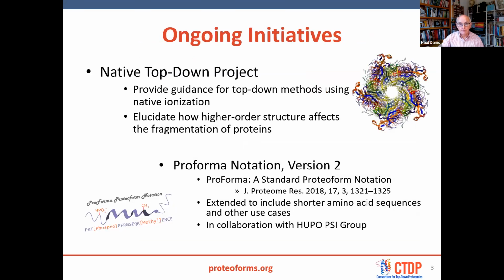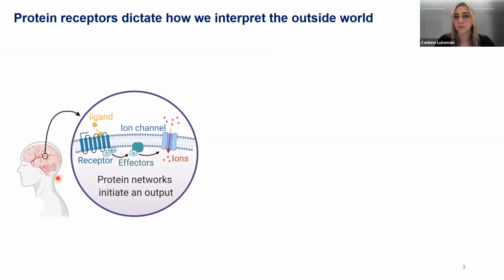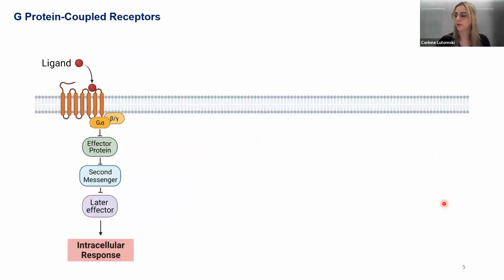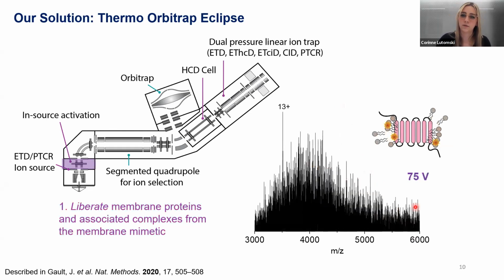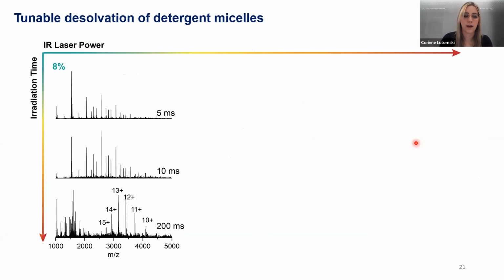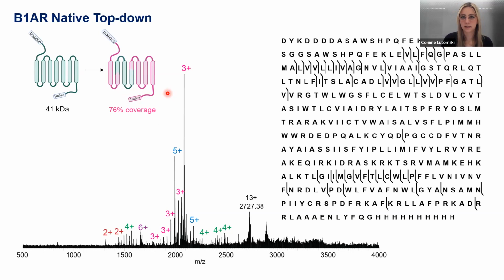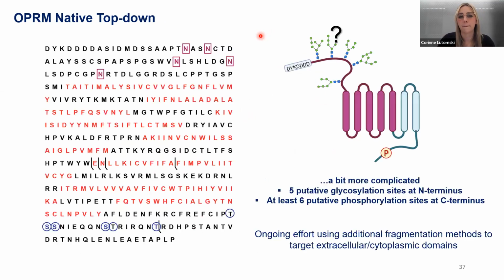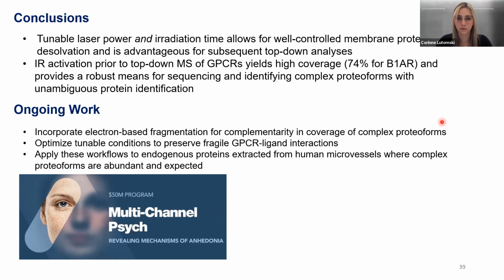Corinne Lutomski: Connecting Proteoform Diversity to Biased Signaling using Native Top down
0:00  Intro
4:54 - Corinne Lutomski
30:55  Q&A
G protein-coupled receptors (GPCRs) are responsible for activating intracellular signaling cascades given a range of extracellular stimuli. GPCR function is further diversified by post-translational modifications which regulate selectivity of ligands and interactions with downstream effectors. Current bottom-up -omics techniques provide valuable catalogues of GPCR proteoforms and lists of interacting partners, however, missing from this toolkit is a robust workflow to define the direct interaction between ligands and the specific proteoforms that lead to distinct cell physiology. Here, we describe a method for native top-down mass spectrometry capable of (i) liberating intact membrane receptors from detergent micelles while preserving noncovalent associations and (ii) multistage tandem mass spectrometry (MSn) to sequence GPCR proteoforms and their ligands, enabling connections to be made between GPCR proteoforms and specific cell signaling responses.